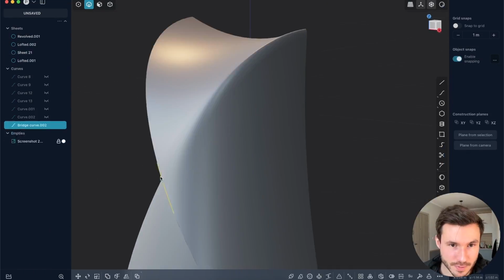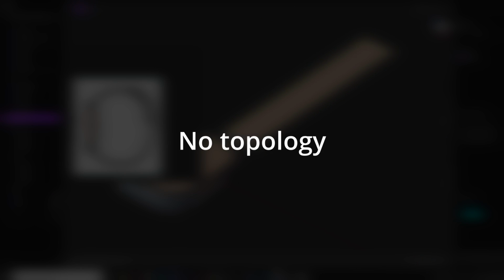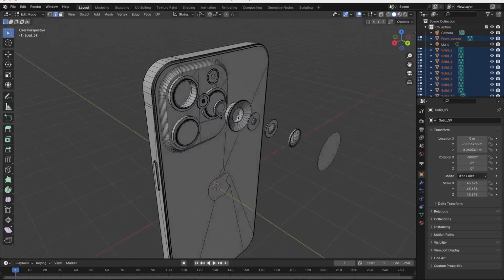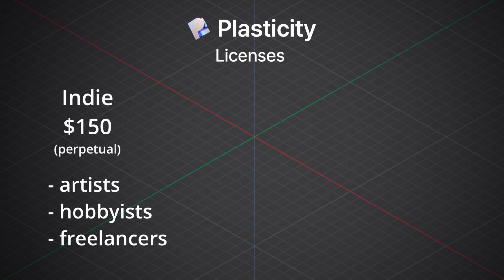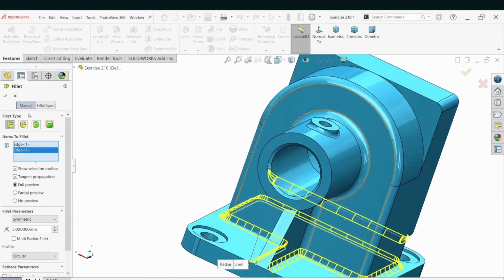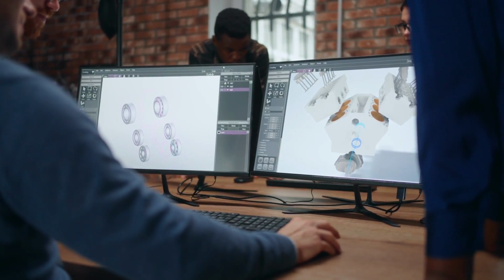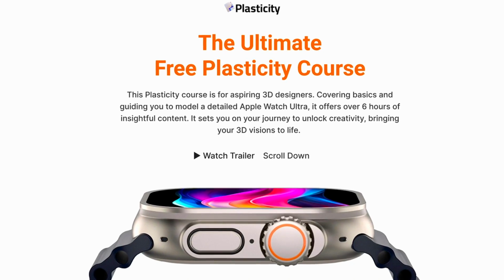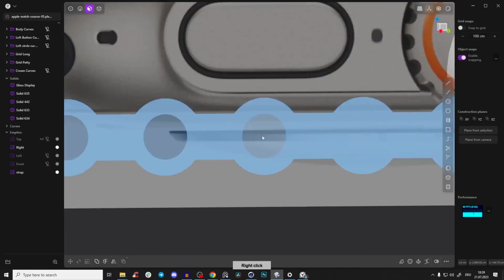Plasticity - Everything you need to know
In this video, we will explore if there is a new revolutionary 3D software on the market, and how it might change the industry. Its goals are: "To be the best CAD 3D modeling program for artists and designers, and be as affordable as possible". Can it stick to it? Can it become the best 3D modeling software in the world? Let's explore...

⌚Timestamps
00:00 Plasticity - The 3D Modeling Revolution?
00:17 What is Plasticity?
01:47 Benefits of Plasticity
04:08 CAD software price comparison
05:12 How much costs Plasticity?
05:46 Plasticity Indie or Studio license?
08:20 My personal opinion on Plasticity
09:16 Is Plasticity worth the price?
10:26 FREE Course - How to get started with Plasticity?

▼ Useful Links ▼

💰Do you want to learn how you can monetize your creative skills through YouTube & Online Courses? Watch the Free Training where I share everything what I've learned here: